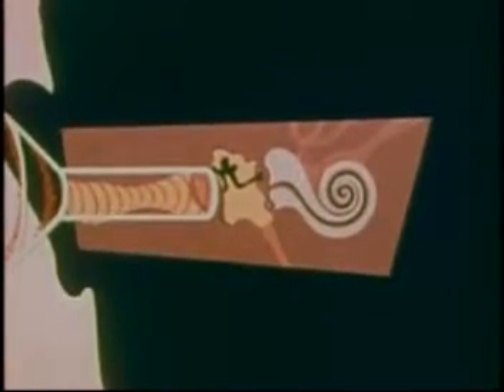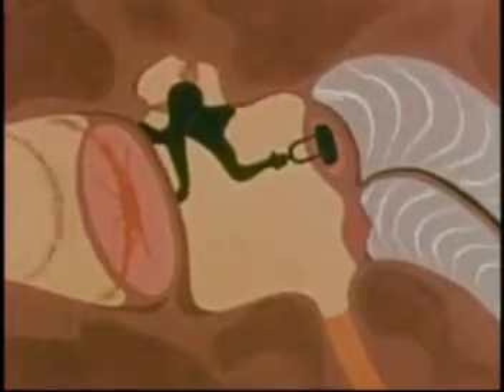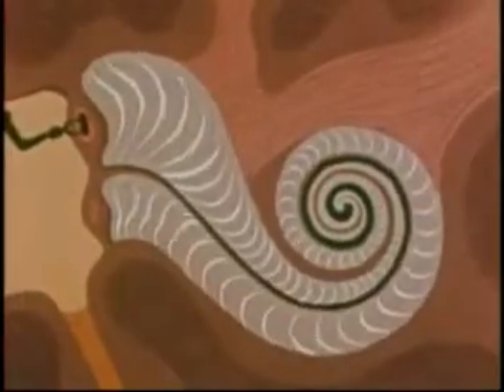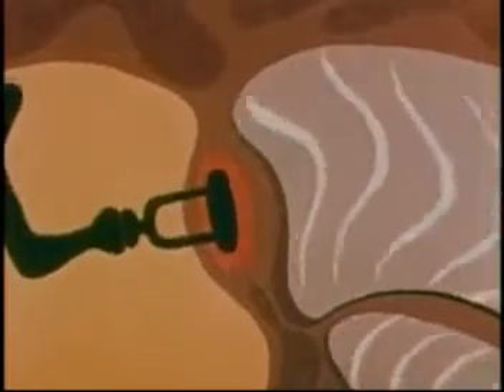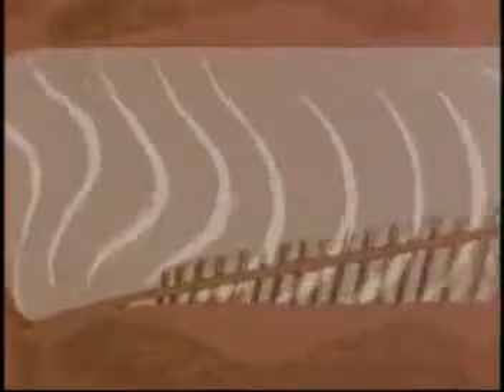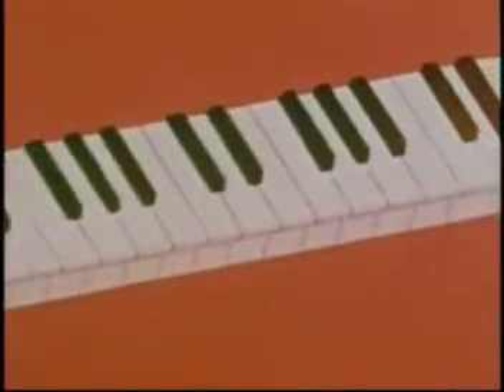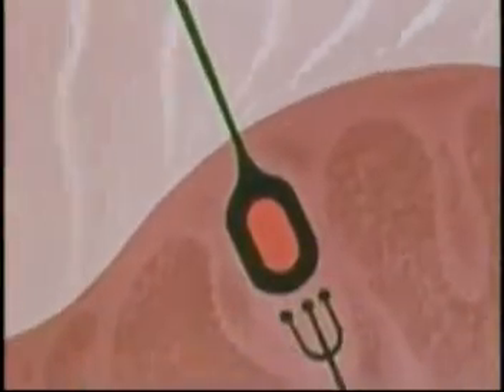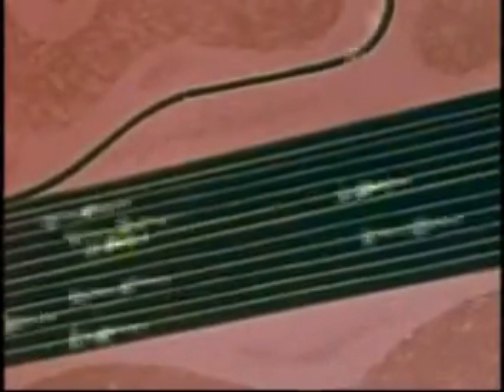How We Hear 1958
Sound represents vibrational energy. It is created when a medium such as air, wood, metal, or a persons vocal cords vibrate. Sounds carried as energy are transferred from one molecule to the next in the vibrating medium. To understand sound, consider the analogy in which a stone is dropped into a body of water. This action produces ripples that will spread out in all directions from the point where the stone contacted the water. The ripples become weaker (decrease in intensity) as they get farther away from the origin. So it is with sound. The vibration through a medium proceeds in waves. However, unlike ripples on water, sound waves move away from their point of origin in three dimensions, not just two.   Sound waves possess specific characteristics. Frequency represents the number of complete wave cycles per unit of time, usually one second. Frequency is expressed in hertz (Hz), which means cycles per second. Low-frequency sounds are those that vibrate only a few times per second, while high-frequency sounds vibrate many more times per second. The term used to distinguish your perception of higher-frequency sounds from lower-frequency sounds is pitch.  The human ear responds to frequencies in the range of 20 Hz to 20,000 Hz (20 kHz), although most speech frequencies lie between 100 and 4,000 Hz.  In the work environment, employers are obligated to protect their workers from hazardous noise. Hearing-conservation programs, when implemented effectively, are associated with increased worker productivity and decreased absenteeism. They also lead to fewer workplace injuries and workmans compensation claims. For more information on hearing, go to
. This is clipped from the 1958 film, Gateways to the Mind, made for AT&T by the Warner Brothers Studio.  The entire film is available at the Internet Archives.